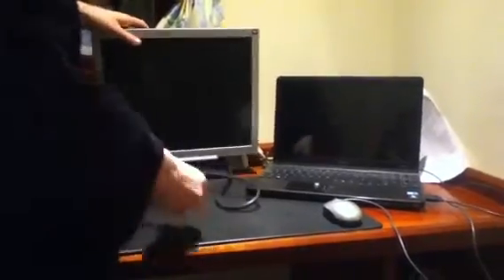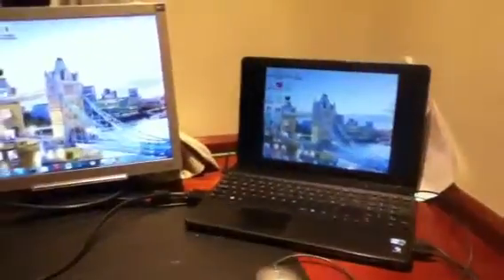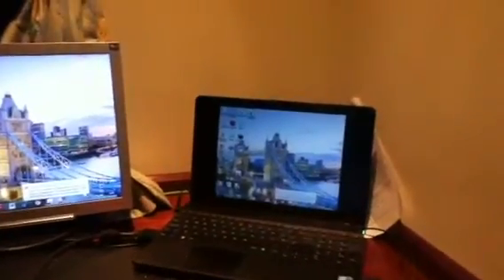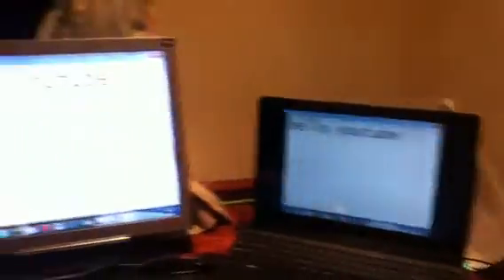How to connect a second monitor to your laptop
Just a little tutorial to show people how to connect a second monitor to your laptop. Camra man Tom!